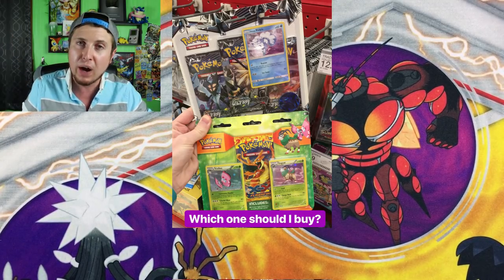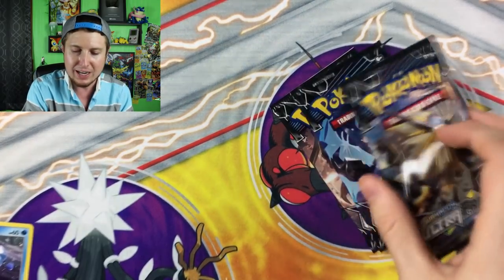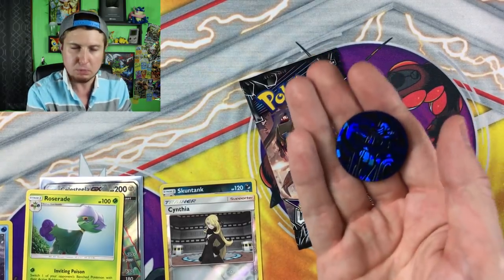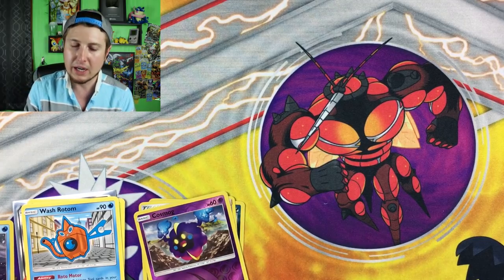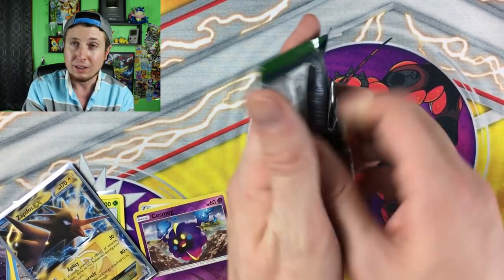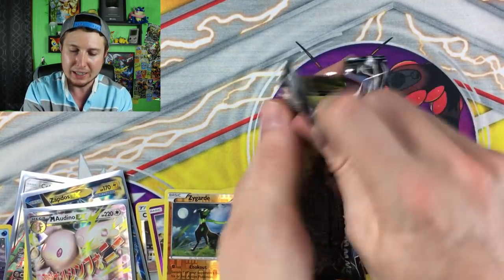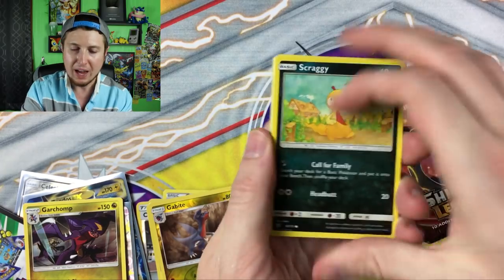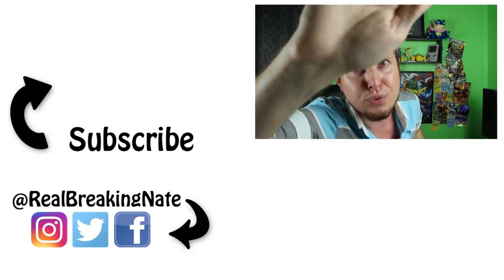I let my INSTAGRAM FOLLOWERS PICK which POKEMON CARD PACKS for OPENING!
My Instagram followers control which Pokemon card packs I buy for today's opening! Will they pick packs or boxes? Ultra Prism or Burning Shadows? It's all up to you!

SEND MAIL TO REALBREAKINGNATE to possibly be opened on the channel:
RealBreakingNate
USA
(Please note I currently do not trade. Also please make sure you have the correct postage when sending mail)